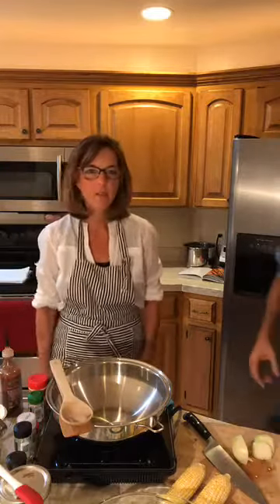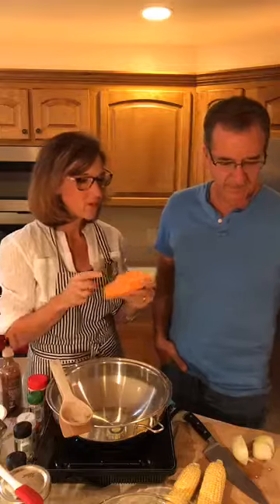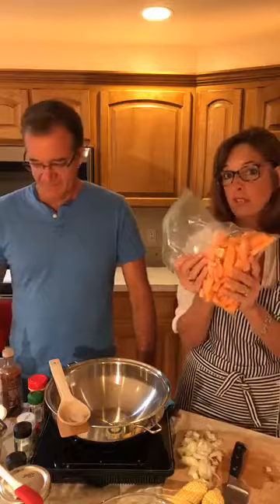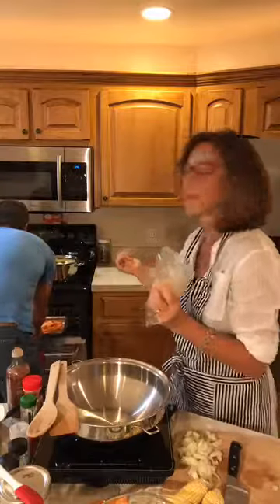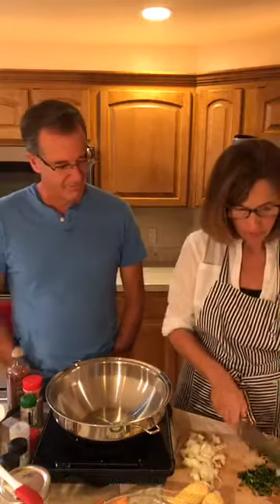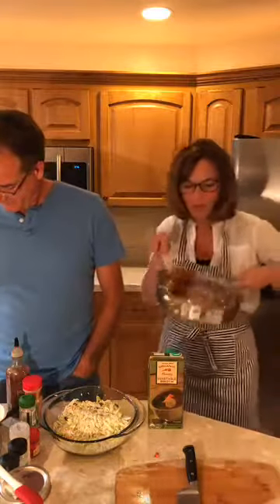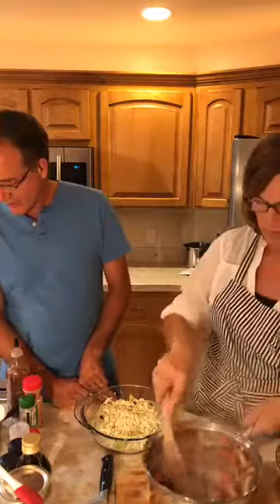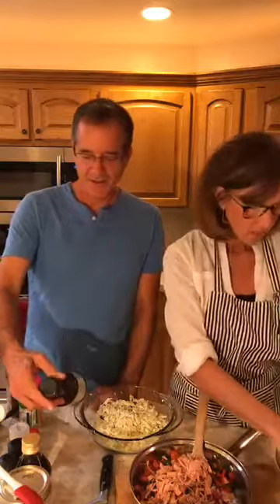PlantPure Nation Facebook Live: Barbecue Jackfruit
Join Kim and Nelson as they share PlantPure Nation news, answer questions, and cook BBQ Jackfruit!